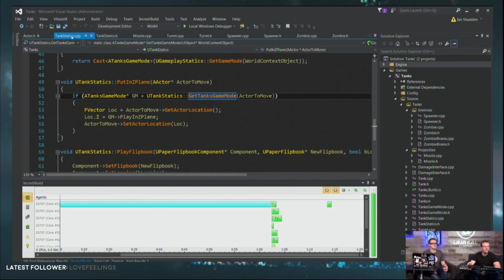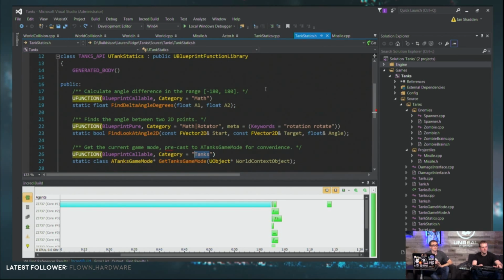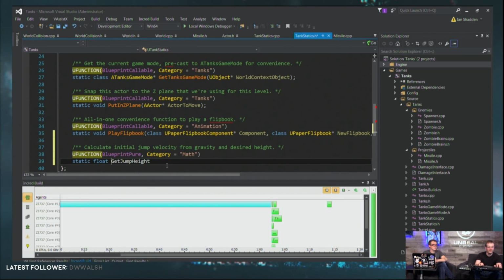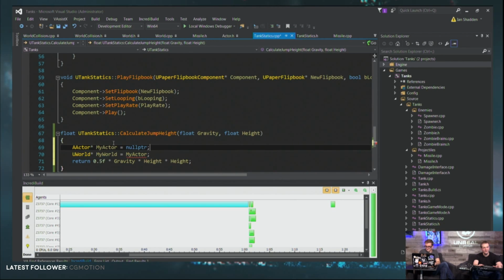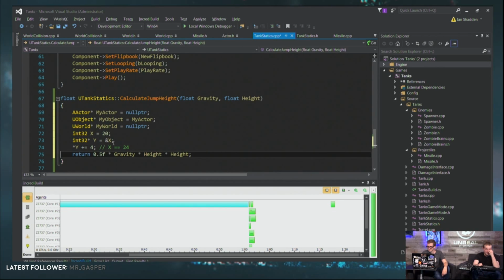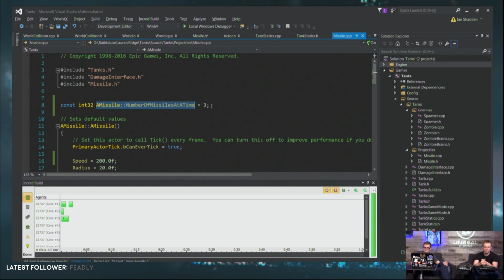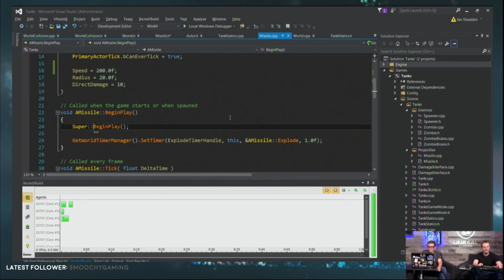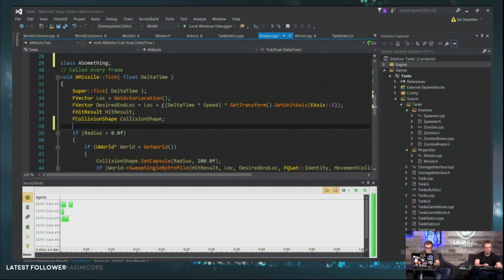Getting Started with C++ | Live Training | Unreal Engine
Richard Hinckley is joining us for this livestream to help ease new programmers into using UE4's personal flavor of C++. Over the past couple of years, Epic has released a lot of C++ content and tutorials that are specifically built for people familiar with coding to begin with, but now we're getting back to basics! What is up with Garbage Collection? How do I make and expose a function to Blueprints? How do Blueprints fit into all of this anyway? These questions and much more will be answered! Also make sure to throw in your beginner questions below so we can answer them live. Be sure to also check out our documentation and wiki articles on C++!

[00:00:08]Intro
[00:04:05]Difference between Cpp and H files
[00:09:35]Includes and UE4 Uproperty specifics
[00:16:02]Blueprint Pure nodes
[00:28:40]Double precision float
[00:31:18]Memory and Pointers
[00:46:27]Memory Leaks and Garbage Collection
[00:55:45]Static Variables
[00:58:55]References and Instances
[01:03:40]UInterface
[01:08:30]Scoping
[01:09:08]Q&A